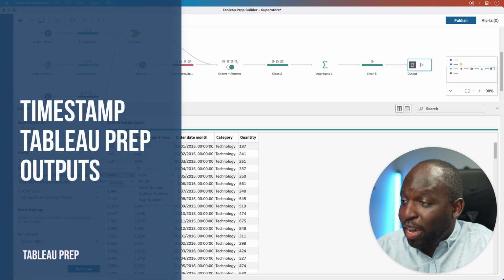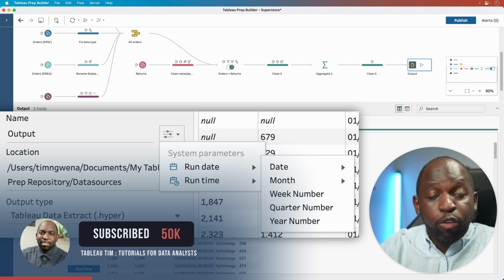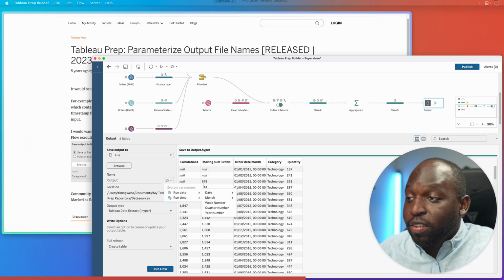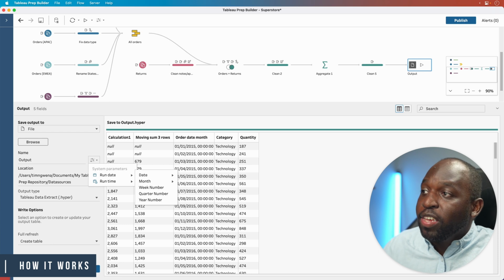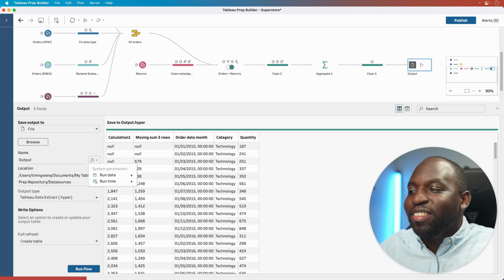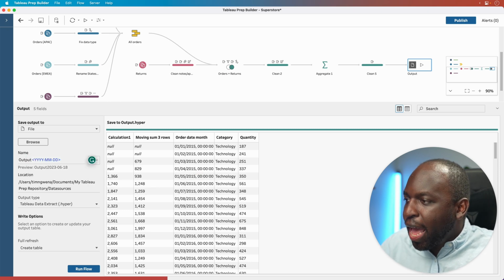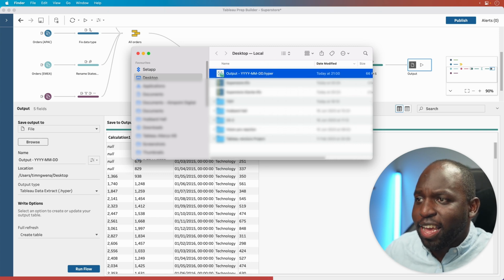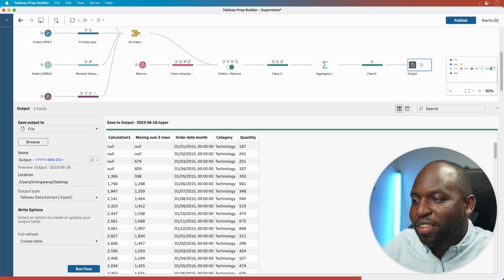Timestamp Outputs in Tableau Prep | New in Tableau 2023.2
You can now add a dynamic date, or DateTime, stamp to Tableau Prep output names. For published data sources and file outputs, Tableau Prep can dynamically update the timestamp when the flow is run via Tableau Prep Builder or Tableau Prep Conductor. This means you will no longer have to manually enter parameter values.

Timestamps
0:00 Intro
0:16 The use case for this feature
1:19 How to add a timestamp to files in Tableau Prep